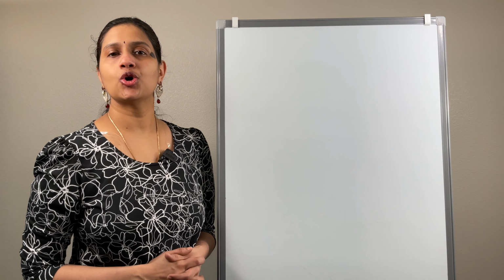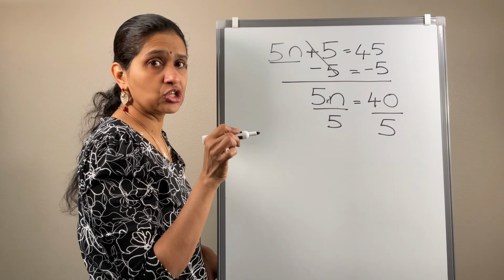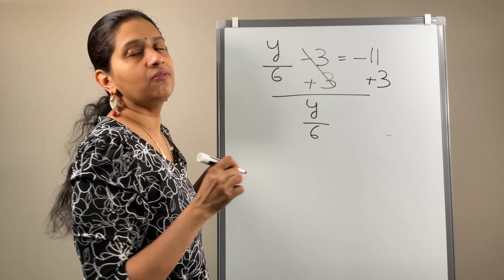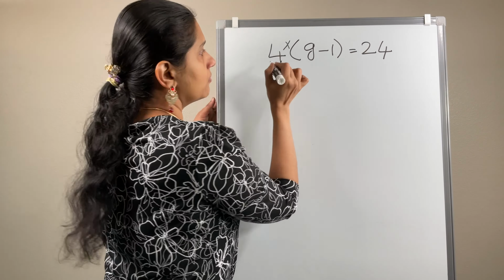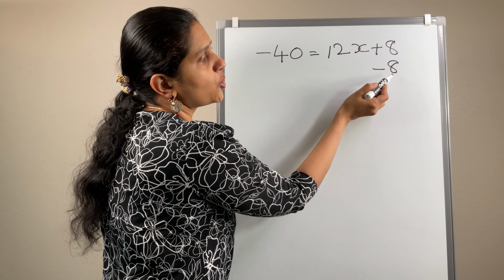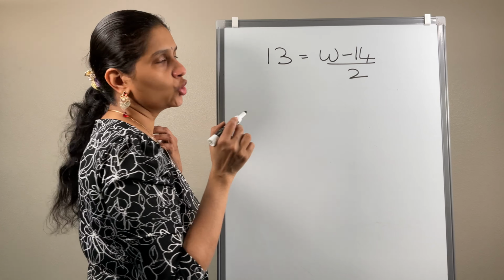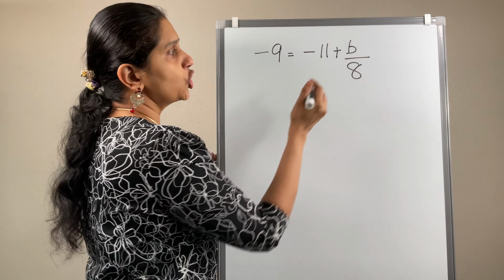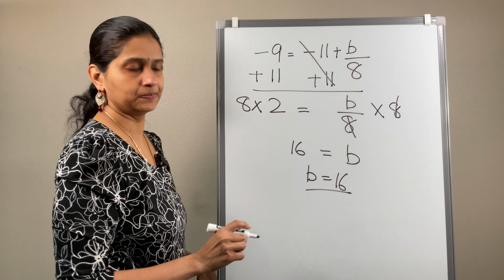Solving Two Step Equation For Integers l Explained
Solving Two Step Equation For Integers